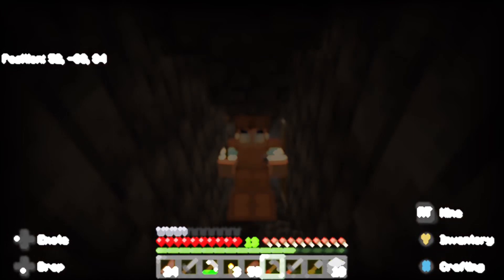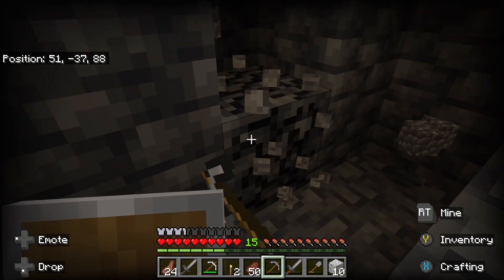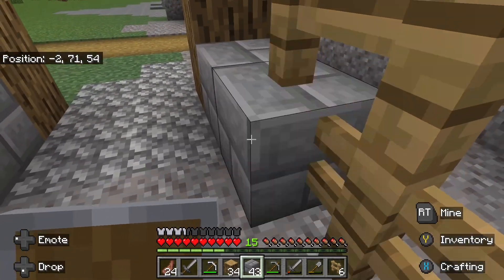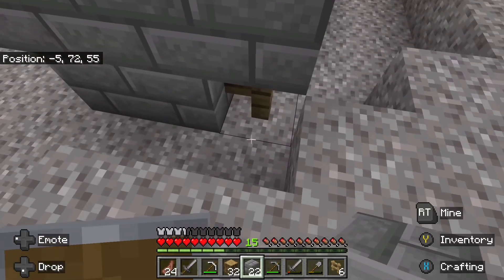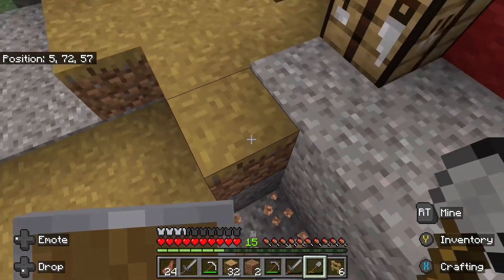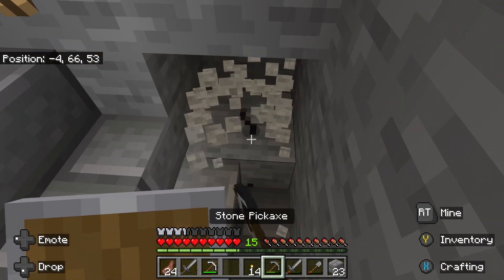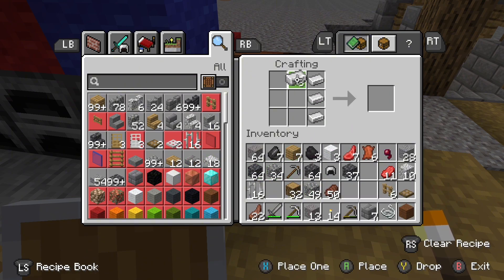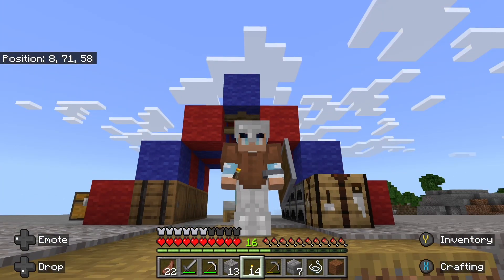Making a epic community mine in my mincraft world (part 3)